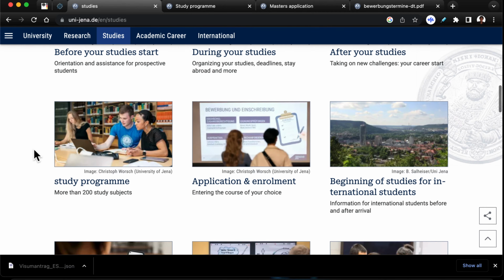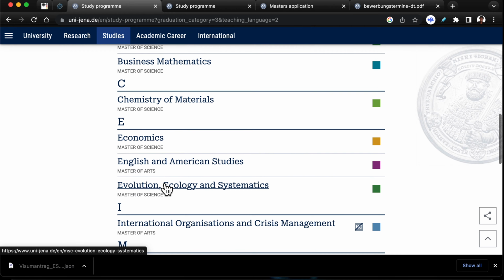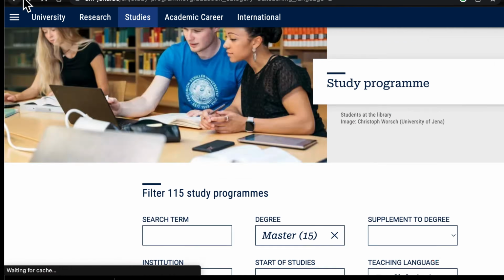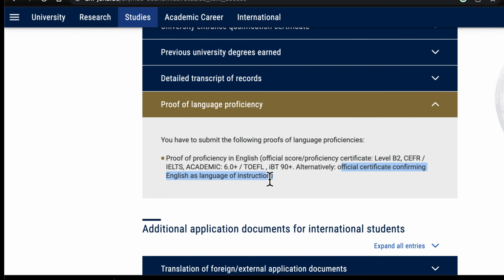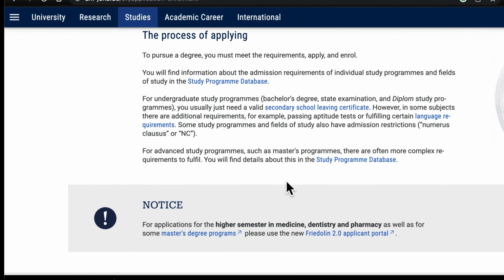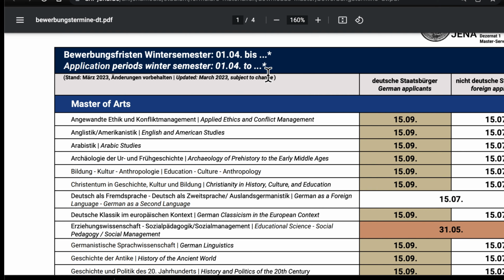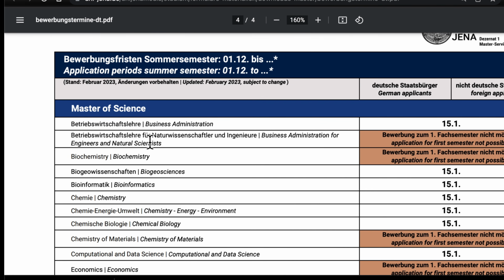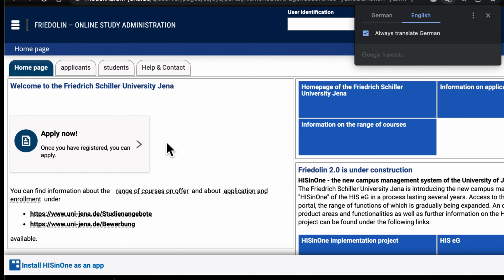No Tuition and No uni-assist to apply: how to apply for MSc at the University of Jena Germany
This YouTube video provides a comprehensive step-by-step guide on how to apply for an MSc at the Friedrich Schiller University, Jena. This application is without using Uni-Assist. It takes you through the application process from start to finish, including how to create an account, fill out the online forms, submit documents, and check the application status. The video also provides tips and tricks to ensure your application is successful. Whether you’re a first-time applicant or a returning student, this video will help you navigate the process and make sure you submit a successful application.